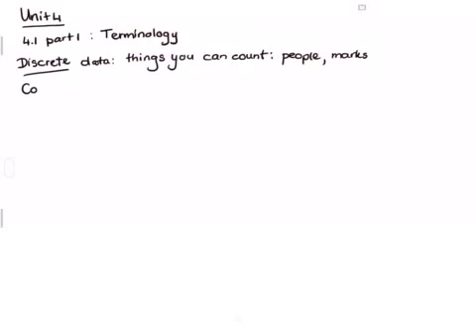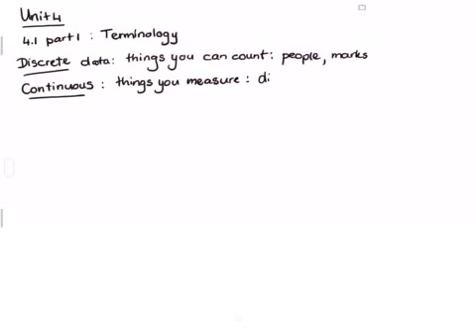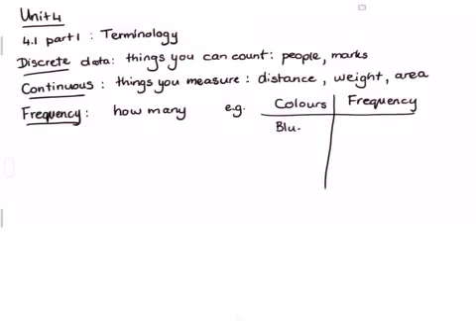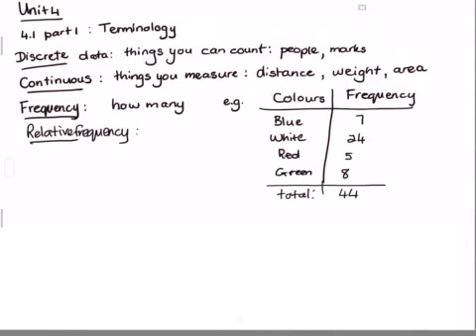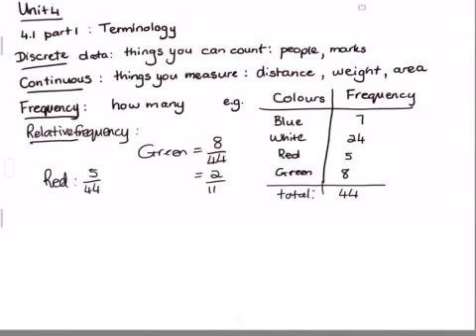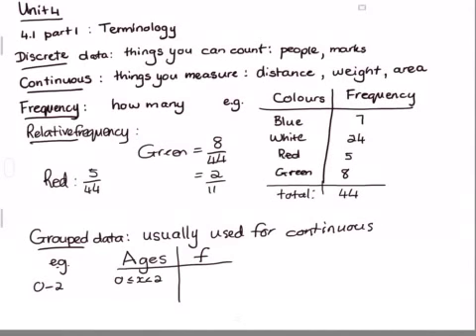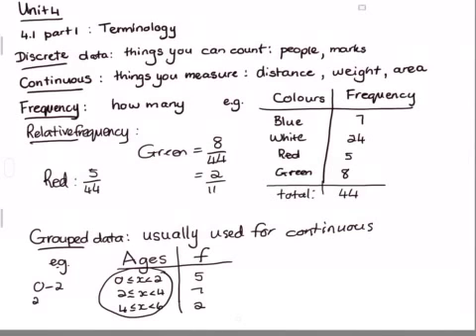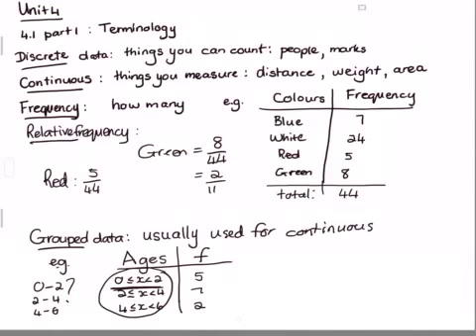UNIT4-4.1-PART 1 - edited